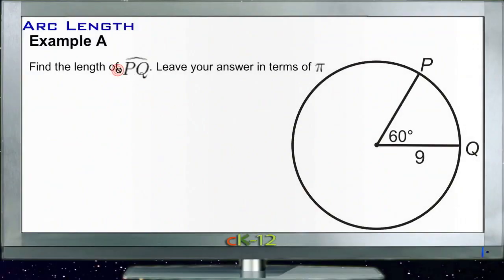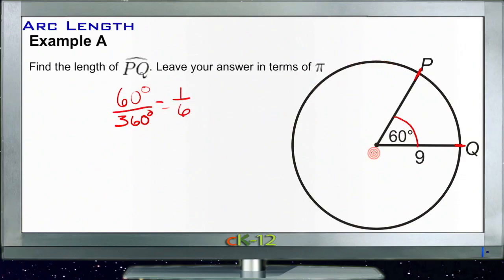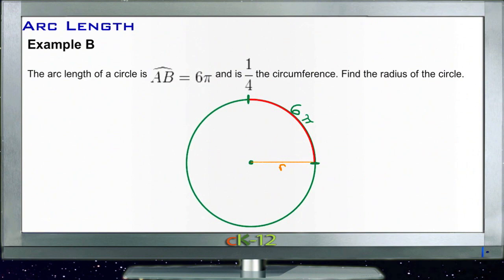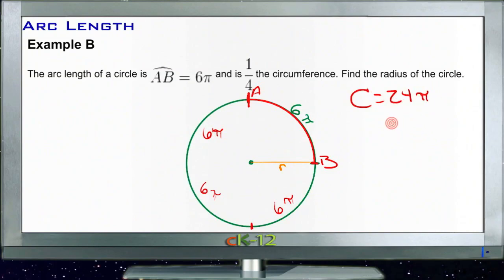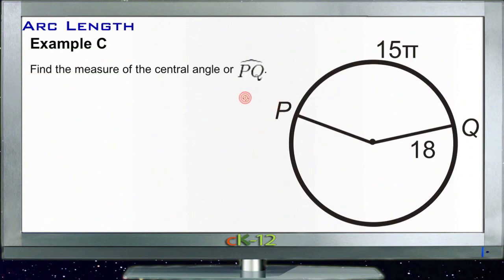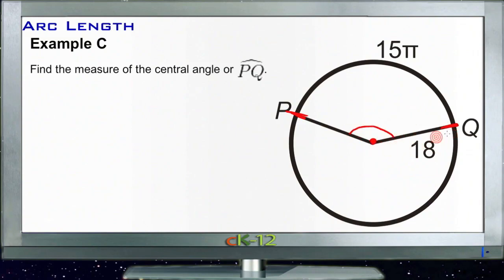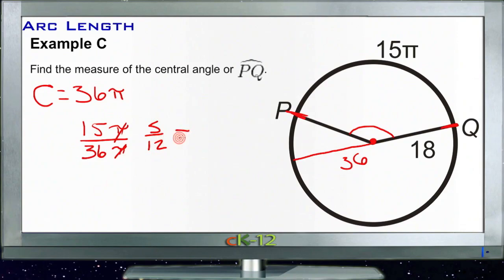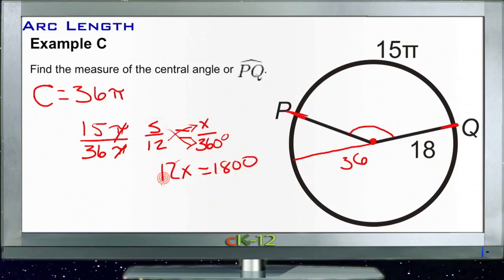Measuring Arc Length: Examples (Basic Geometry Concepts)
Here you'll learn how to use a circle's circumference to find the length of an arc.

This video provides the student with a walkthrough of one or more examples from the concept "Arc Length".

This is part of CK-12’s Basic Geometry: Perimeter and Area.